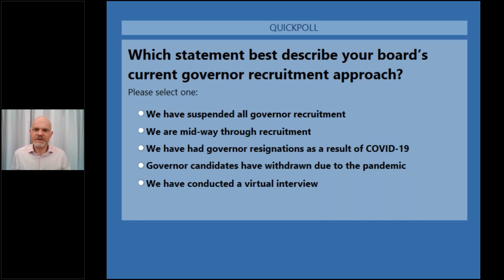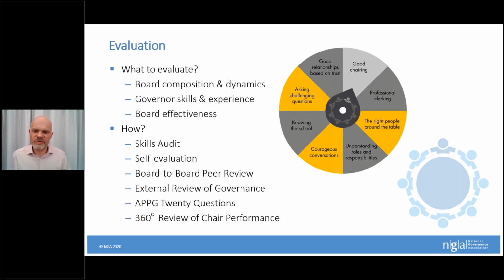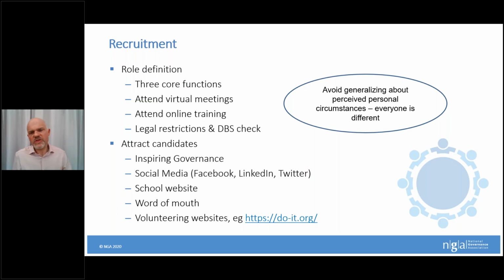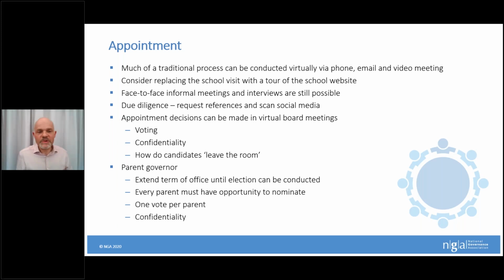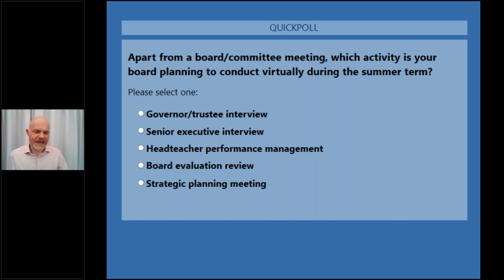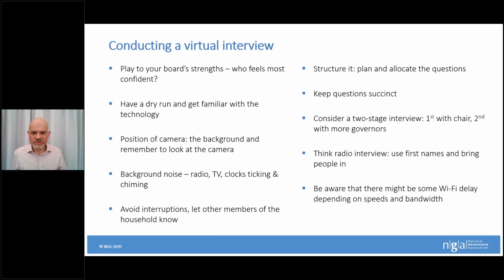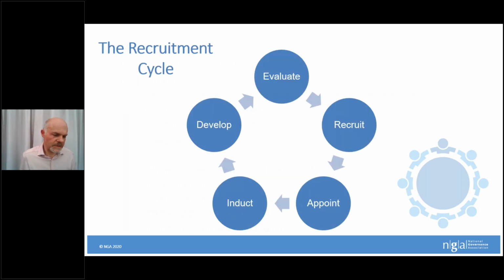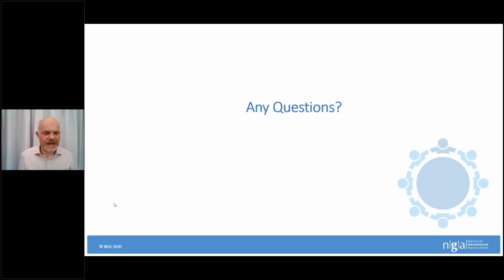Virtual Governance: Connecting with and recruiting volunteers